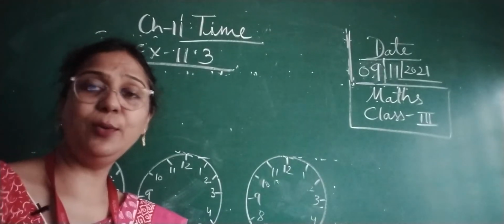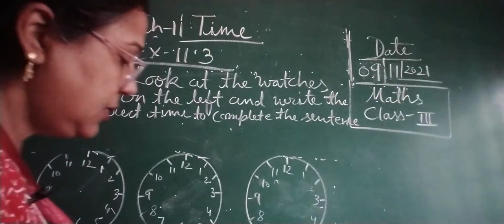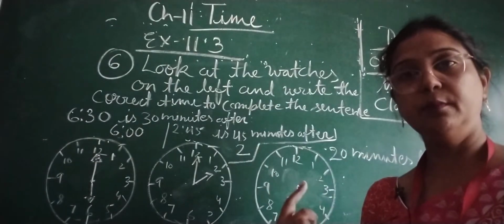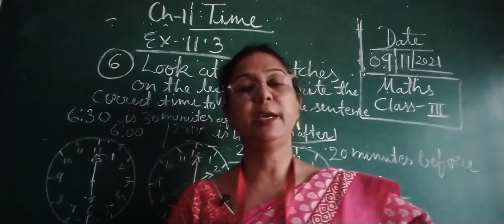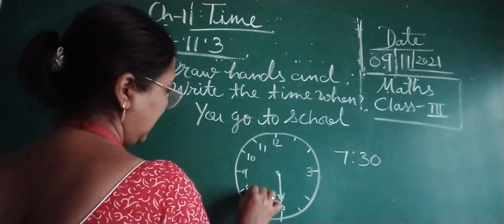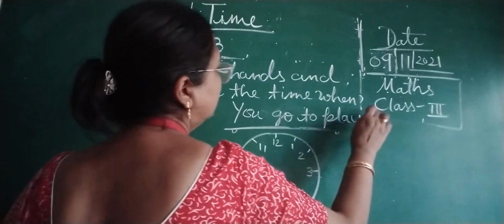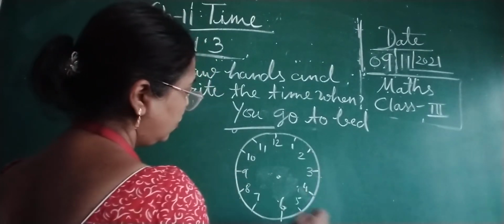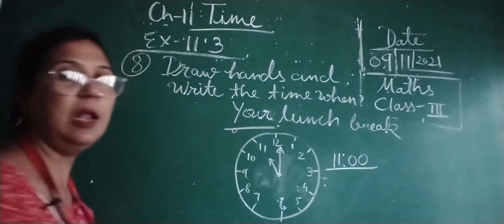Class III Mathematics 09-11-2021 by Ms Vandana Wells. Topic - Time